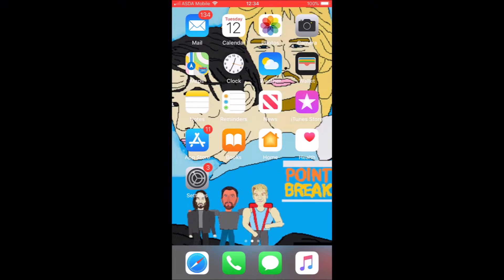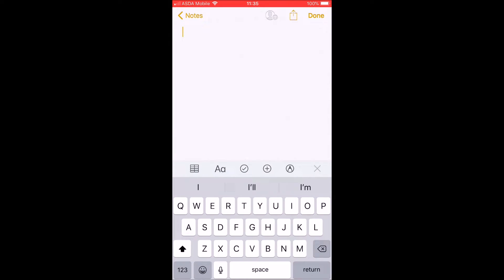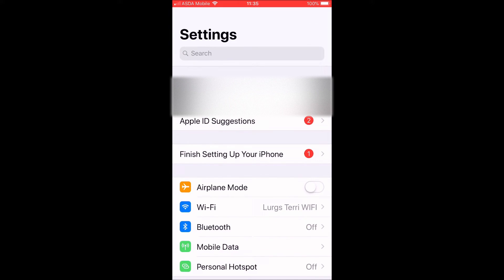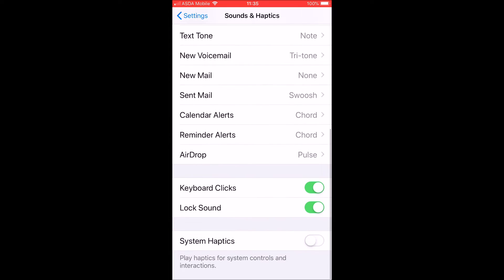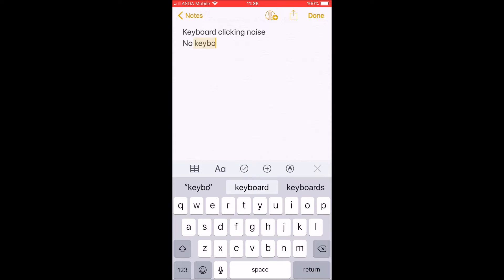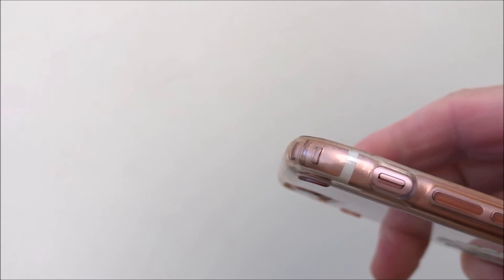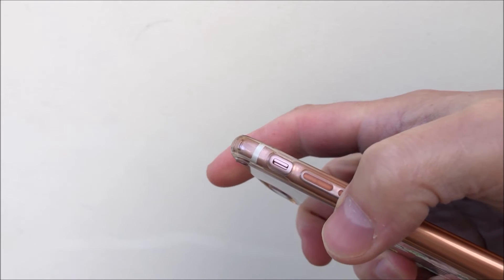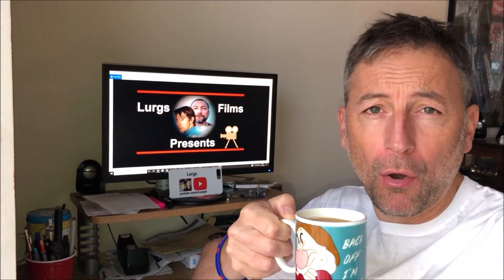iPhone How to turn off Keyboard click sound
In this video I will show you how to turn off keyboard clicks on the iPhone. After a while it can get tedious and if it's loud enough it can sound like a dripping tap in the distance.
To disable the keyboard sound on the iPhone is a simple task which can be done two ways.